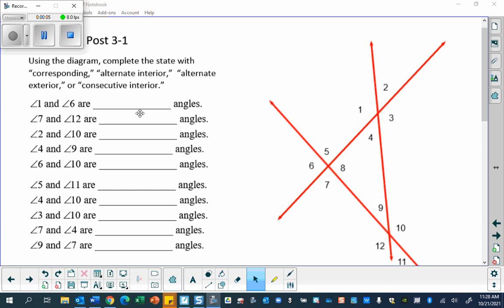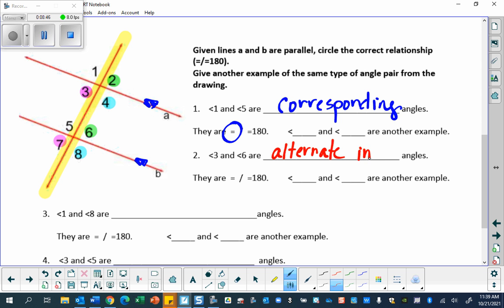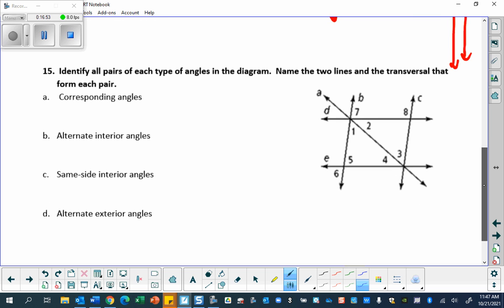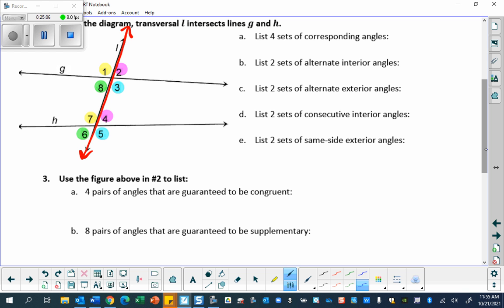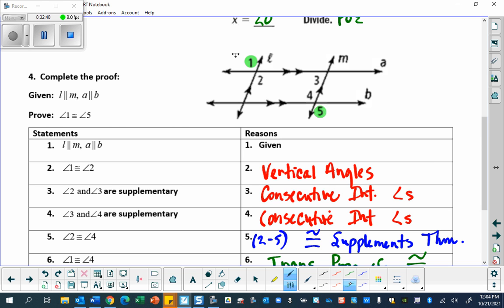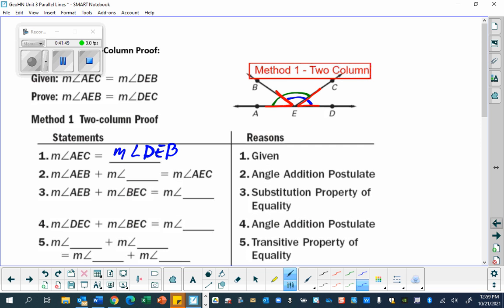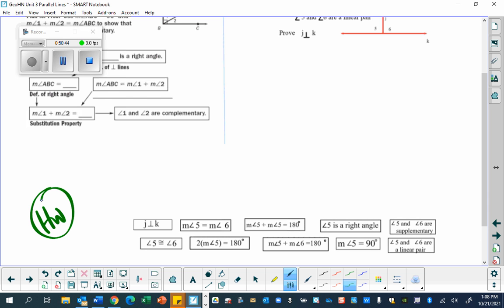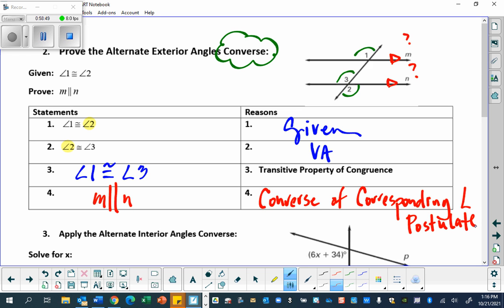GeoHN 3-2 10 21 21